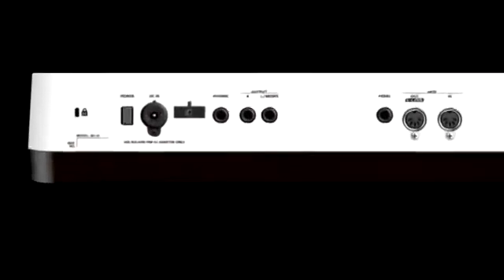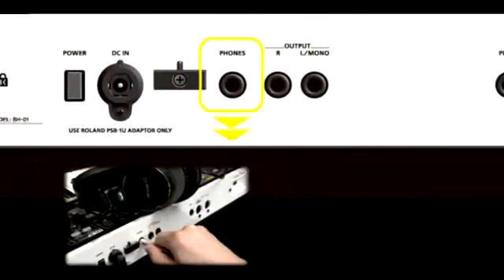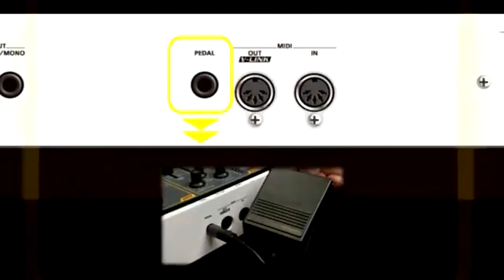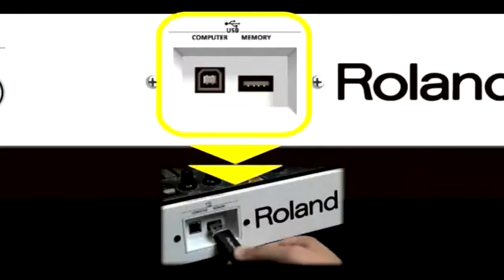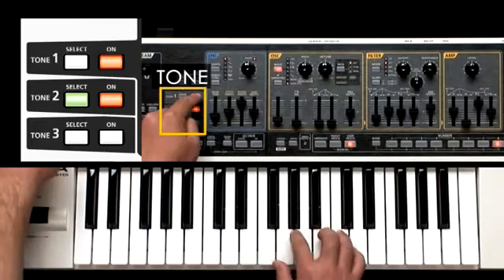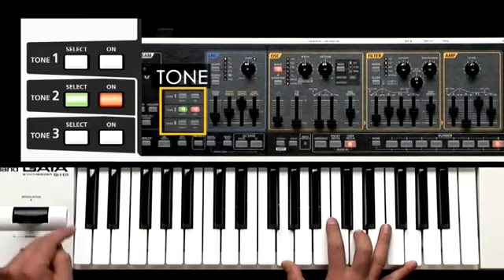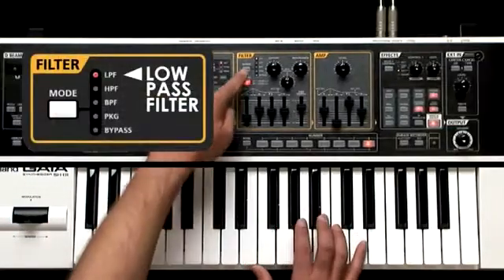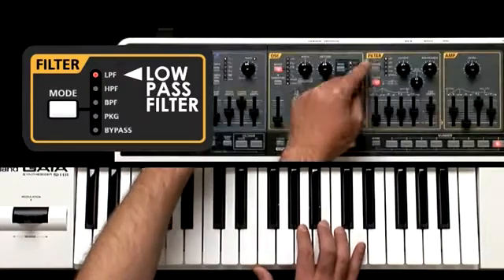GAIA SH 01 Synthesizer introduction Part 2